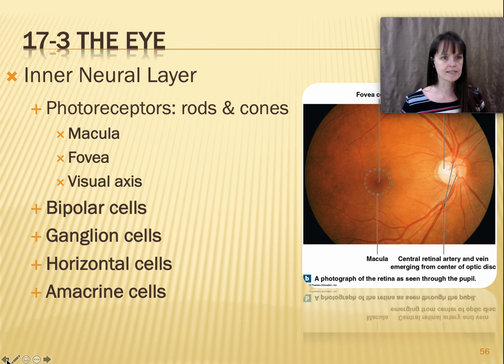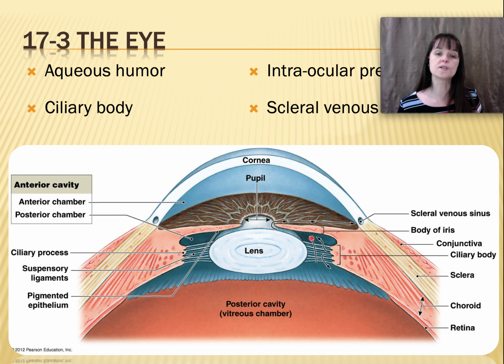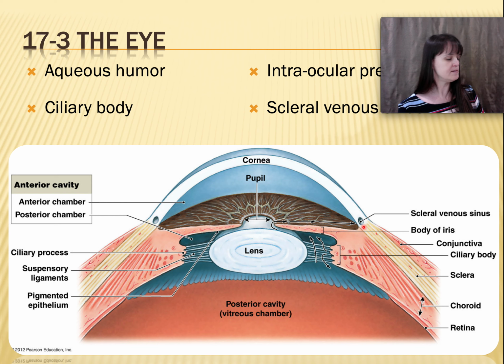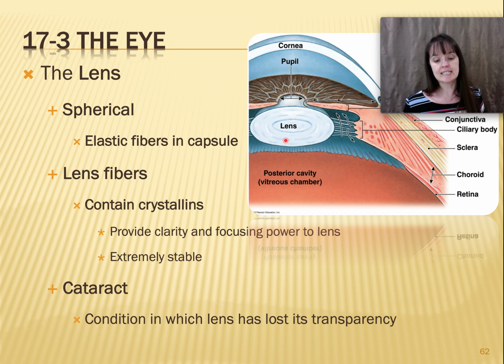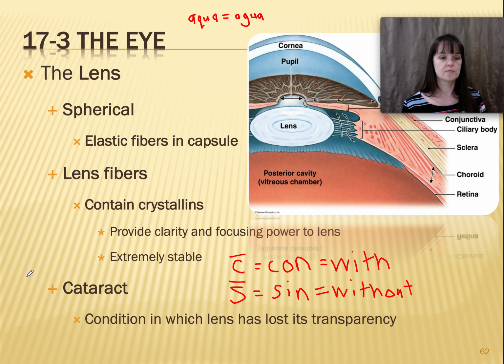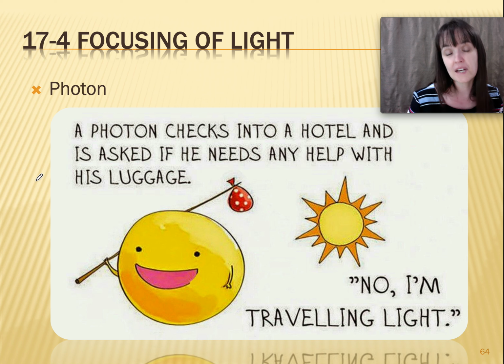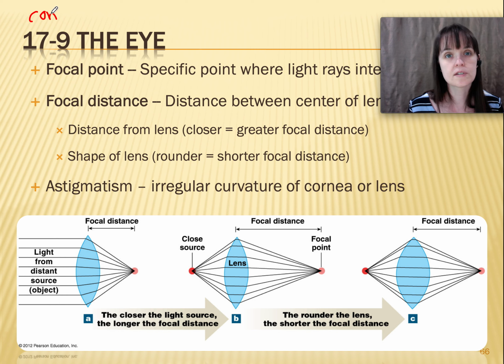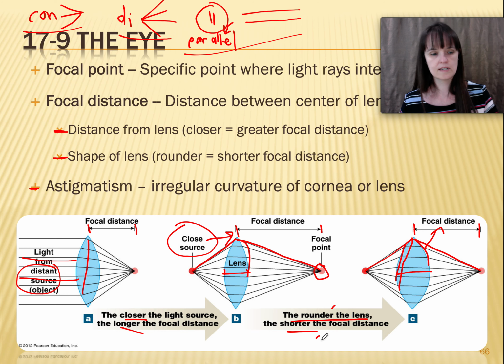A&P II Lecture Test 1 Video 6